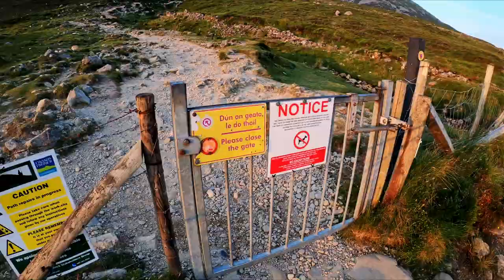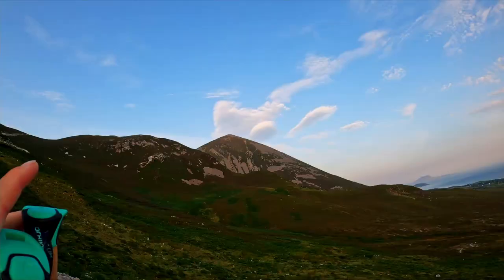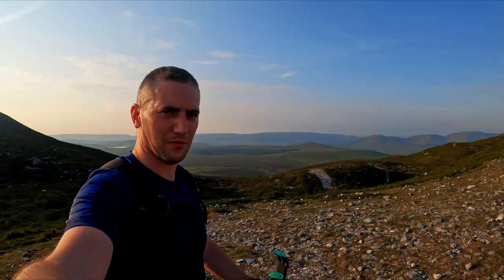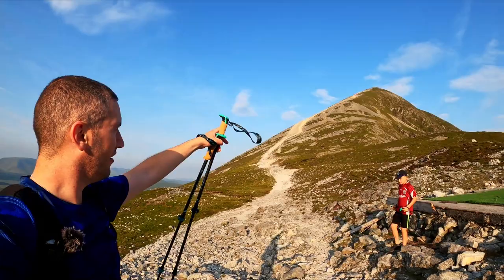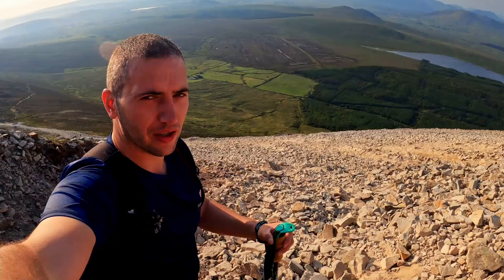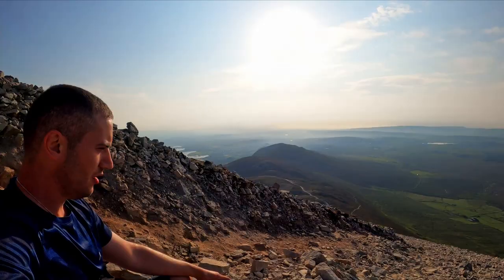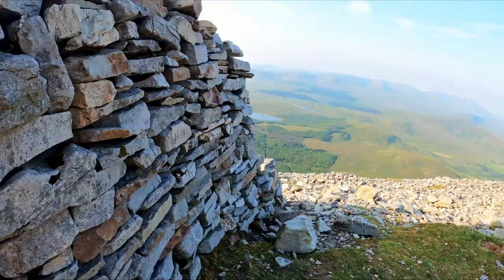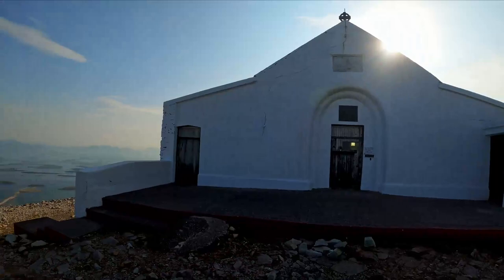Hiking Croagh Patrick 'The Reek' | Ireland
Croagh Patrick nicknamed the Reek is a 764 metre Mountain in Co. Mayo. Croagh Patrick is an important site of pilgrimage for many people. Care needs to be taken whilst hiking and trekking poles are invaluable due to the loose rocks and steep incline. I had never used hiking poles before and knowing what I know now I would not attempt this hike with out them. The views are some of the best in Ireland.
 Keep an eye out for more weekly videos by hitting the Subscribe button which is completely free and if you enjoyed the video press the like button, it would help me out a lot... Cheers 😀

Jason

Gear Used Within This Video:
Carbon Fibre Trekking Poles

Gear Used to Make This Video:
SD Card

🏮 If you're a fellow YouTuber, I highly encourage you to check out TubeBuddy. It's a fantastic tool that saves me hours each month

Sharing with you my hiking, backpacking and wild camping trips around Ireland